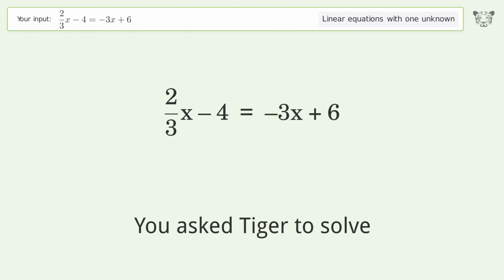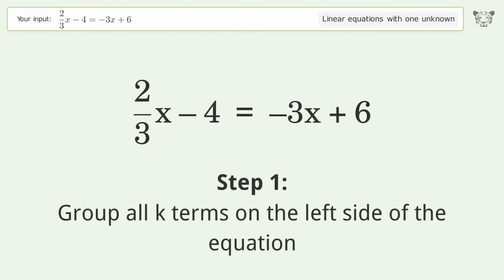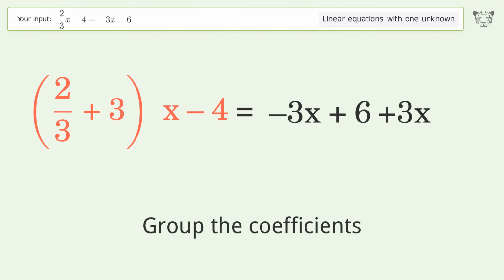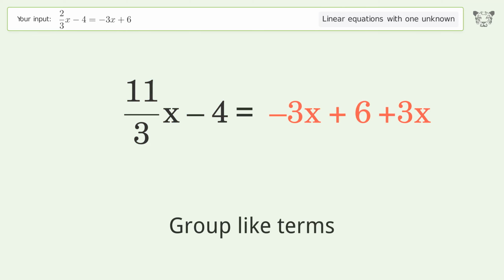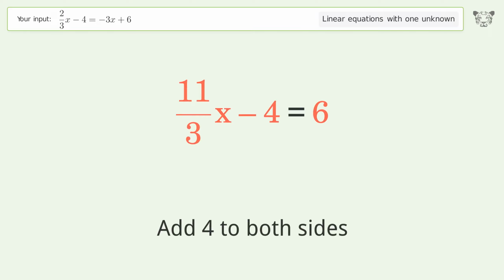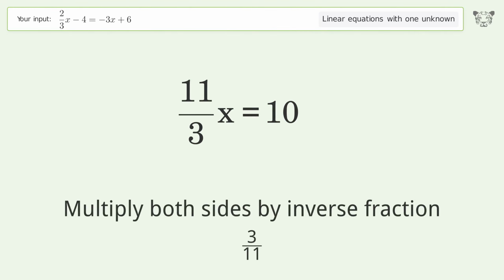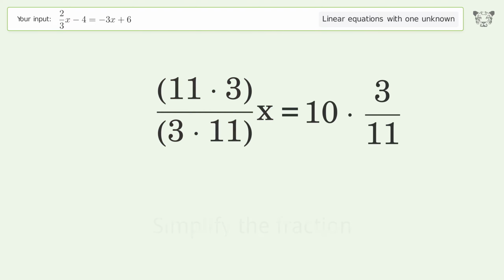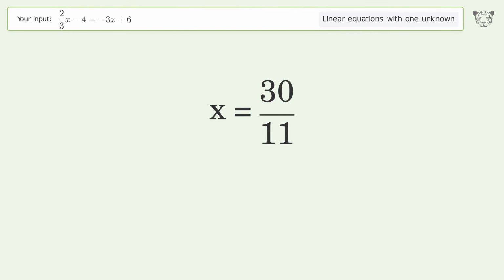Solve 2/3x-4=-3x+6: Linear Equation Video Solution | Tiger Algebra